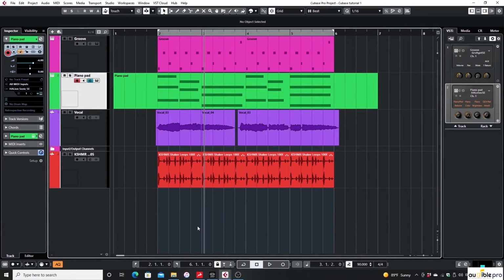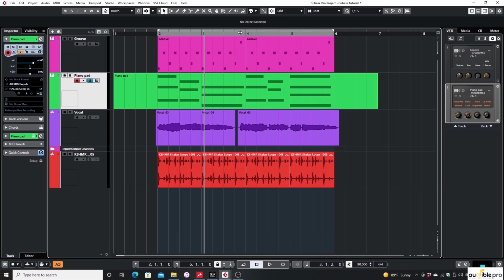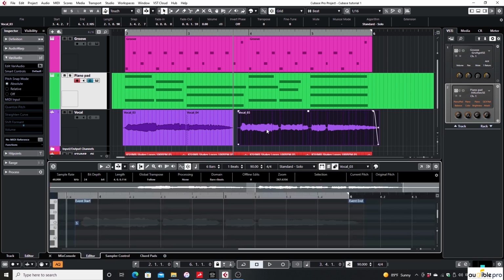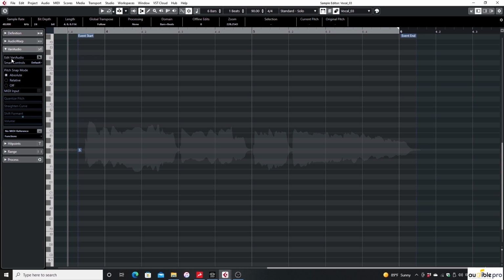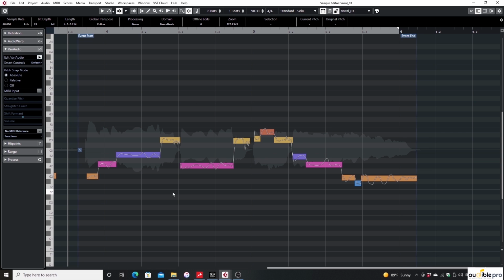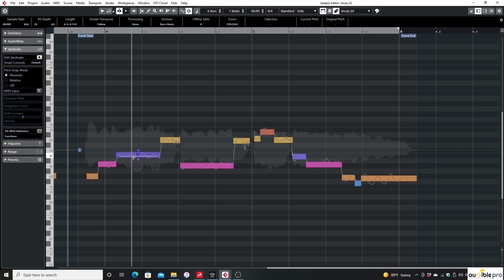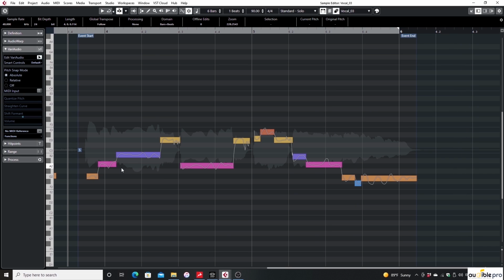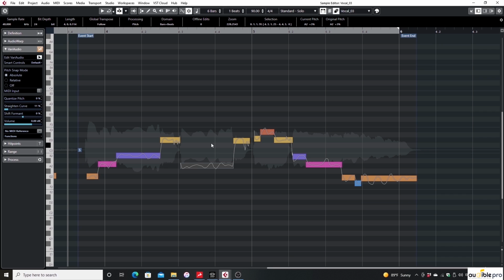Steinberg Cubase Tutorials Episode 11 of 20 - Manual pitch correction of Cubase